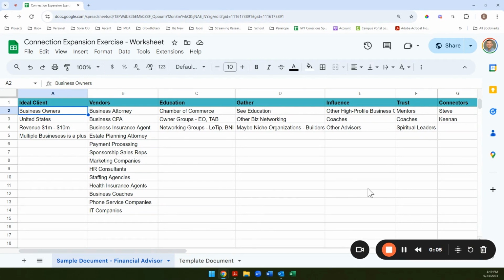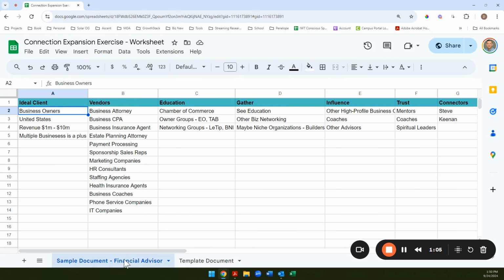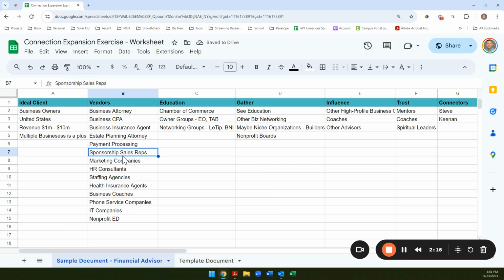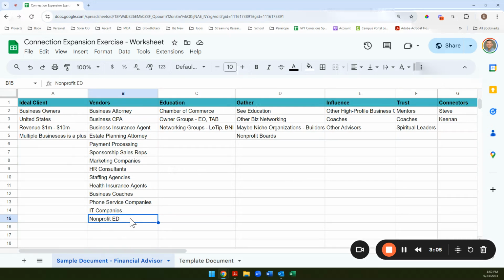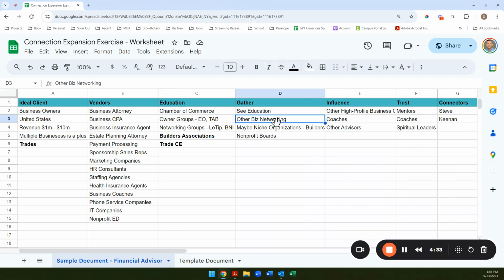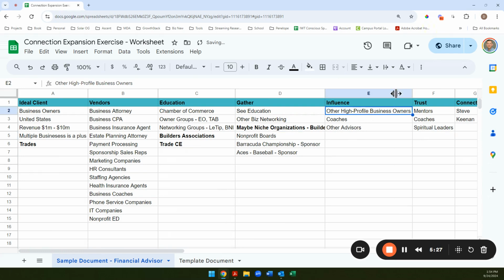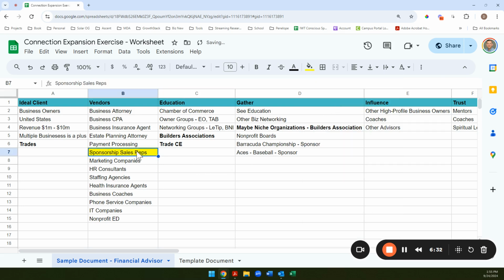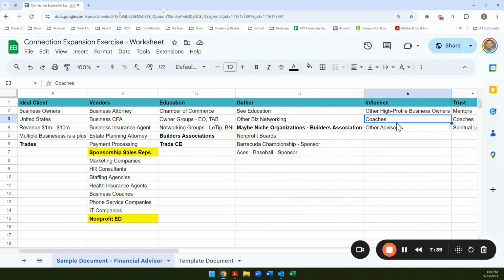Maximize Your Network: The Connection Expansion Exercise Explained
In this video, I’ll walk you through the Connection Expansion Exercise, a powerful tool designed to help you identify and connect with high-value relationships. Whether you're a business professional, financial adviser, or entrepreneur, this exercise can help you expand your network strategically and generate more predictable, consistent referrals.

📄 What’s Included:

- An overview of the Connection Expansion template (available in Google Doc and Excel
- A step-by-step example of how to map out your ideal client base.
- How to categorize key connections (vendors, education sources, influencers, and more).
- Tips on refining your approach as you build and maintain this living document.

Learn how to:
- Identify the key players in your ideal clients’ ecosystem.
- Build a scalable, repeatable strategy for networking and referral generation.
- Align your approach with the methods outlined in my book

This video is perfect for financial advisers, sales professionals, and anyone looking to level up their networking skills and connect with high-profile business owners.

📌 Key Takeaways:
- How to identify where your ideal clients spend money, seek education, and gather.
- Ways to leverage sponsorship sales reps, nonprofit executive directors, and other key influencers in your market.
- How to refine your target audience and create a win-win strategy for long-term success.

💡 Ready to get started? Download the free template and follow along as I show you how to customize it for your unique needs.